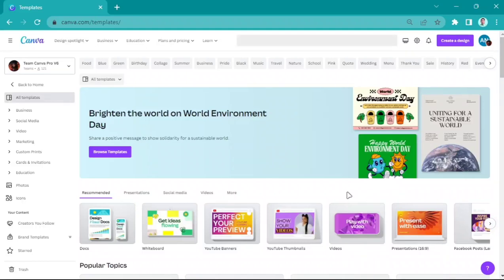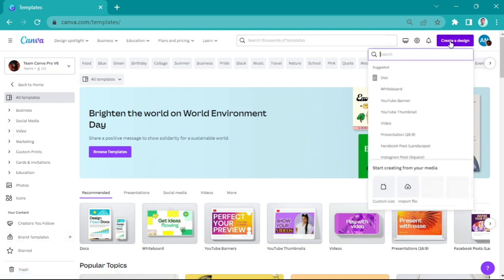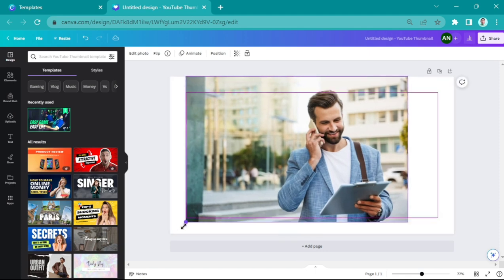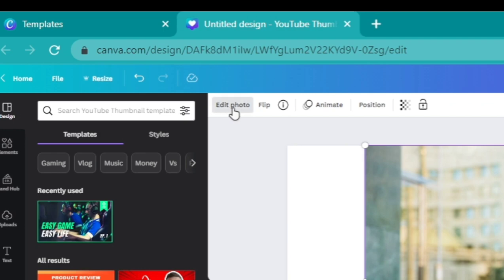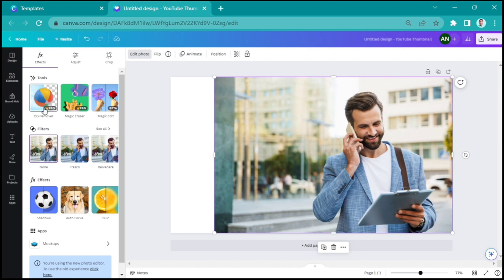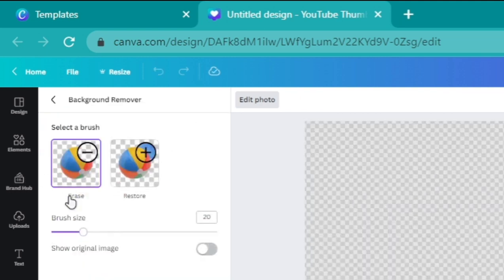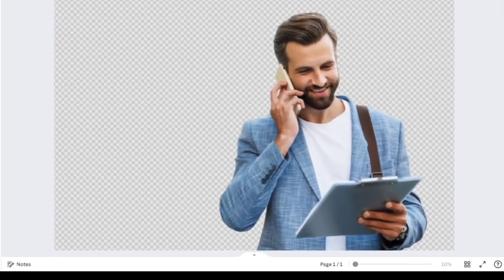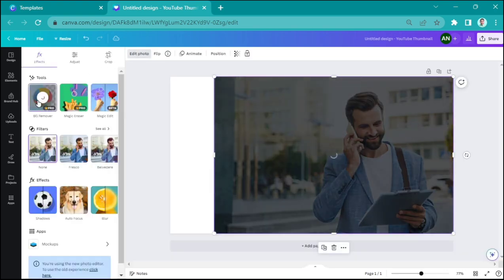How to Remove Background in Canva 2025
Want to learn how to remove background in Canva? In this step-by-step tutorial, we’ll show you how to easily eliminate backgrounds from your images using Canva’s built-in tools. Whether you’re creating graphics for social media, presentations, or any other project, this guide will help you achieve a professional look.